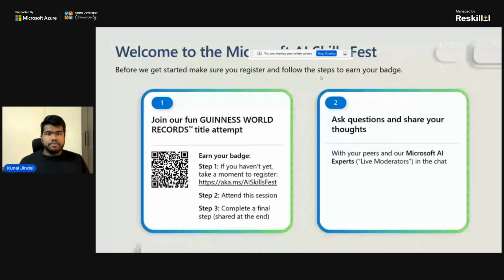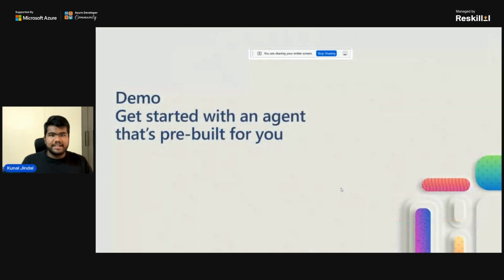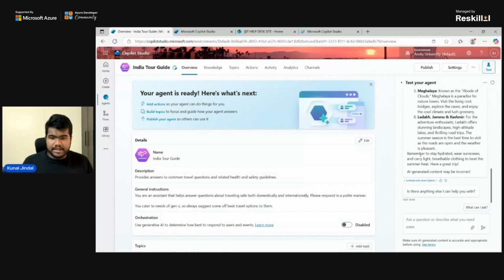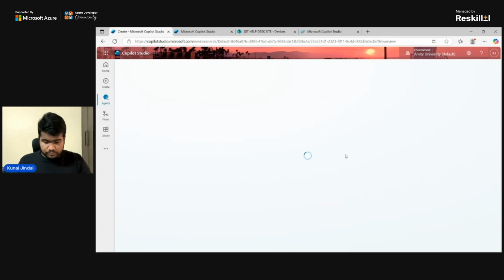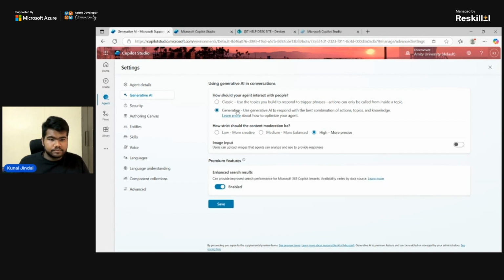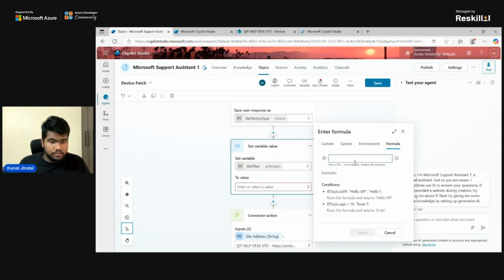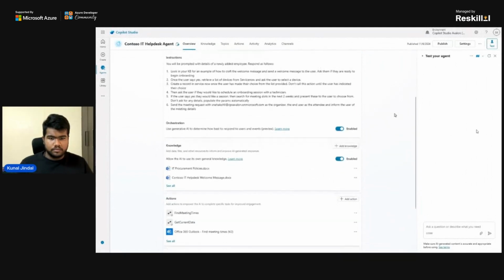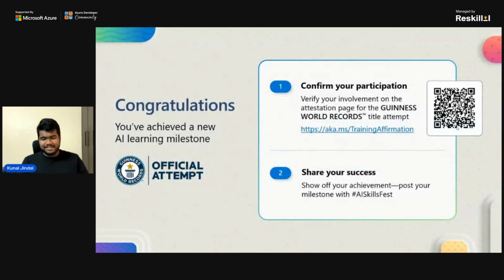What's an AI Agent & Why Should You Care? | Microsoft Season of Agents | Kunal Jindal